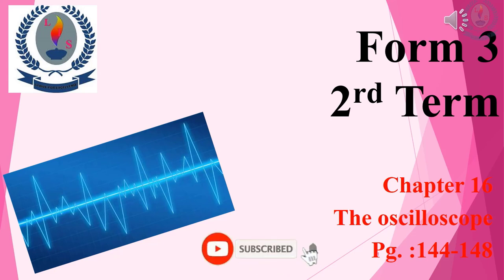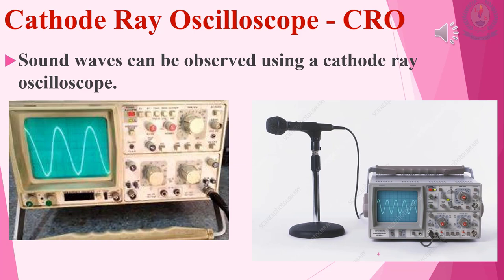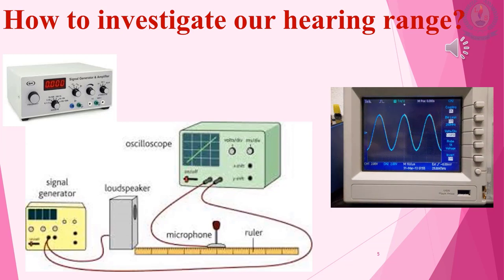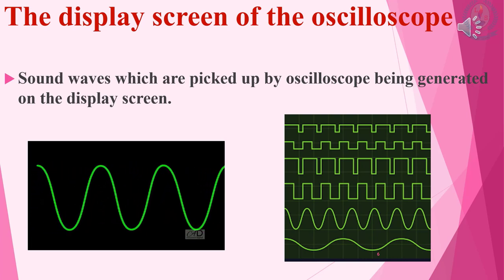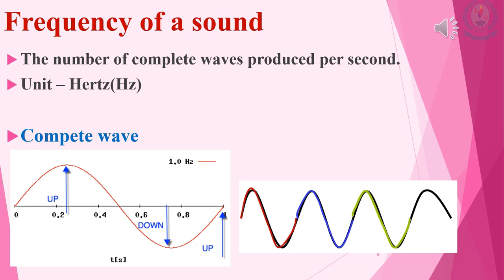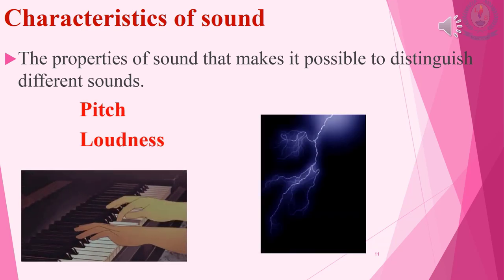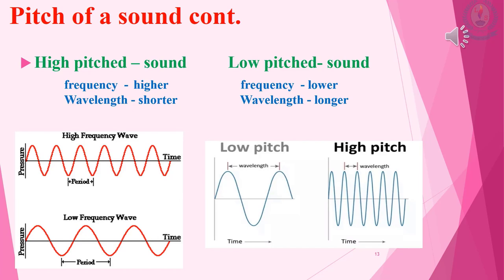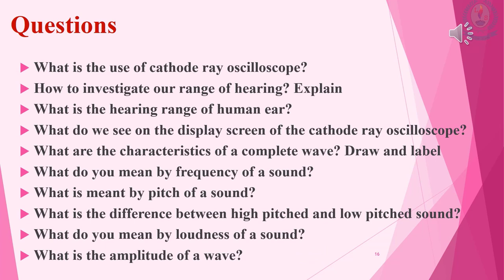Form 3 - 2nd Term - Science - Video 8 - Chapter 16 - The Oscilloscope